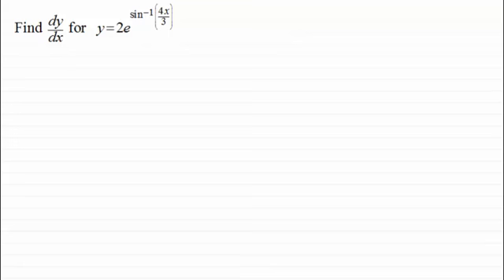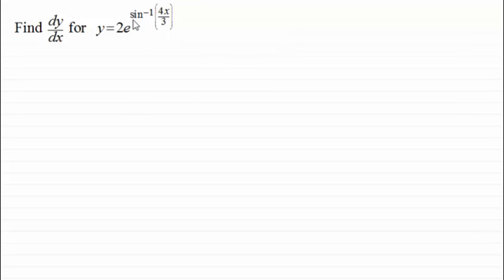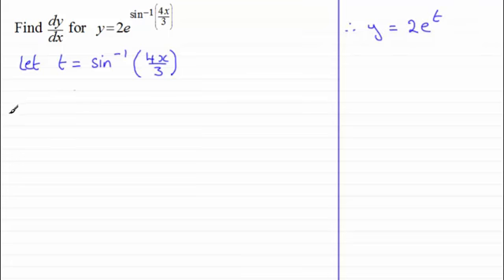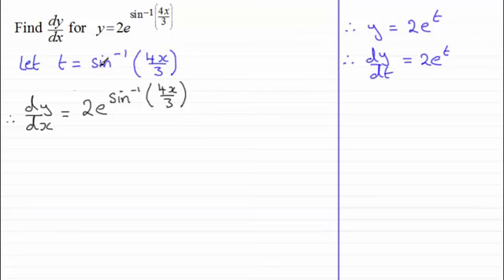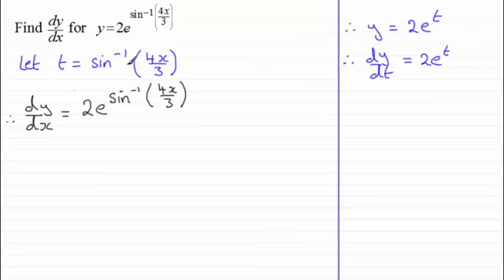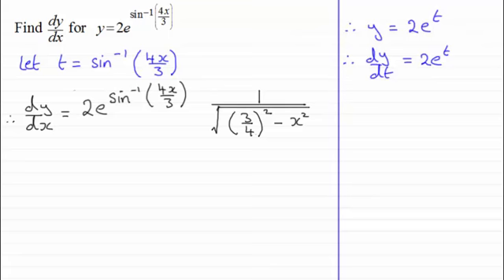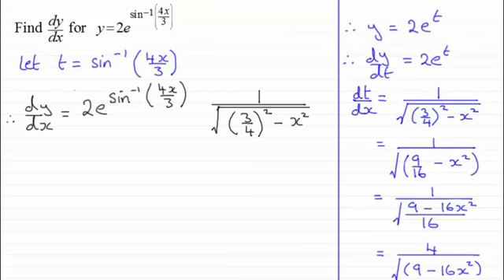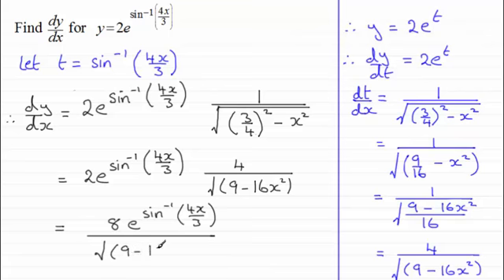How to differentiate Inverse Trig Functions - Example 3 : ExamSolutions Maths Revision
Differentiating inverse trig functions Example 3.

This is just one of several examples which follow up earlier tutorials that I did on differentiating inverse trig functions

EXAM SOLUTIONS Is my subscription free website for maths tutorials and maths revision.